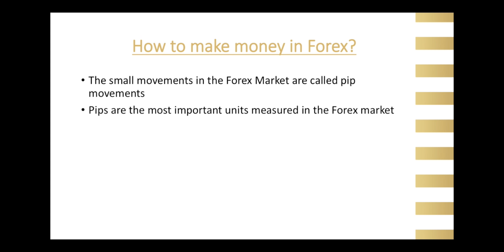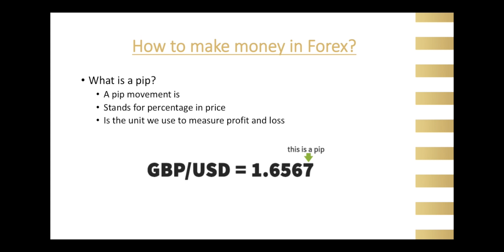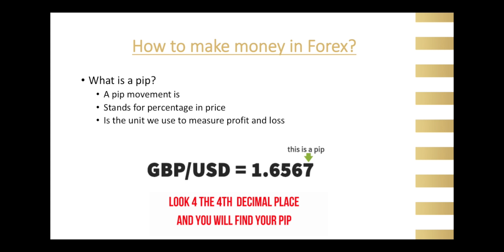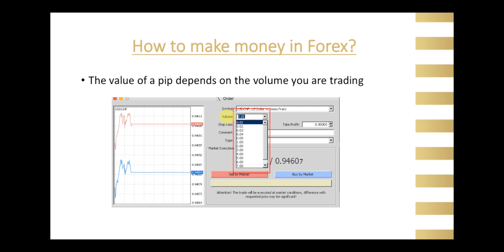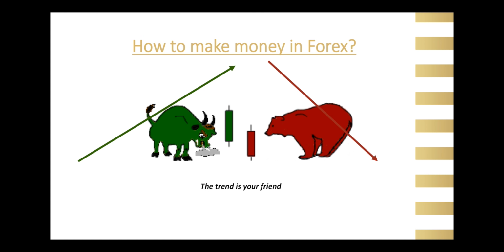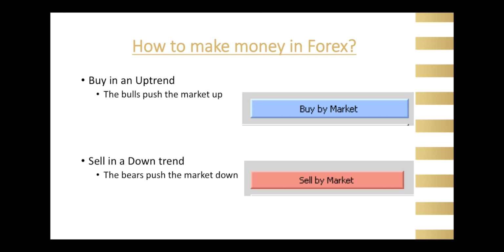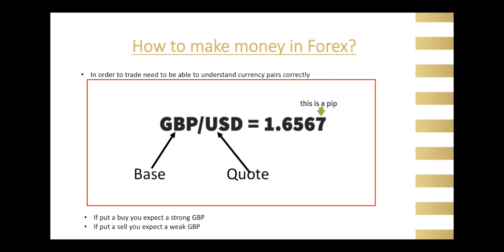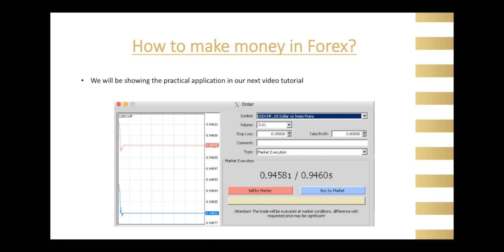Episode 2 Video Tutorials: Kukura Capital |Learning Forex 101